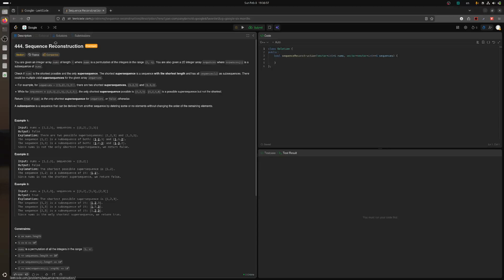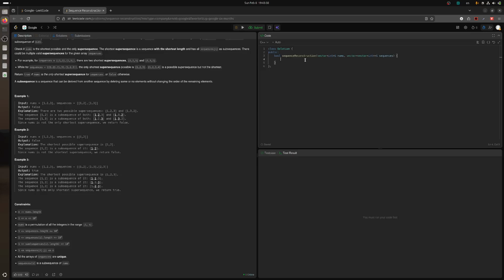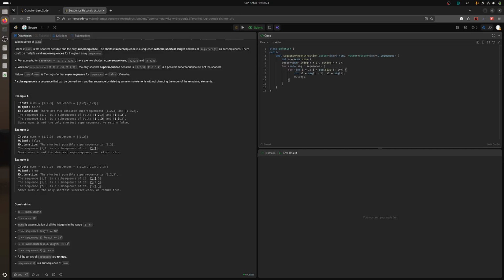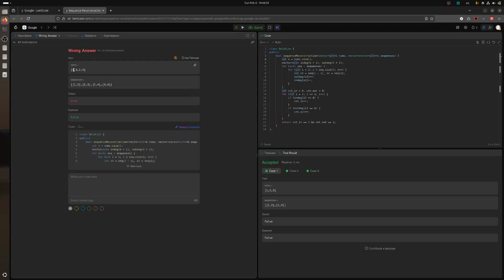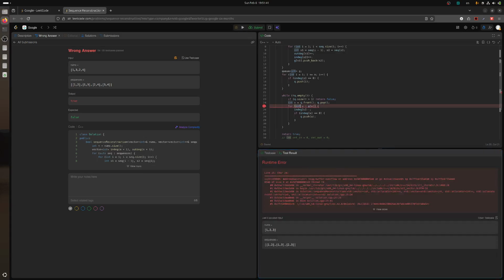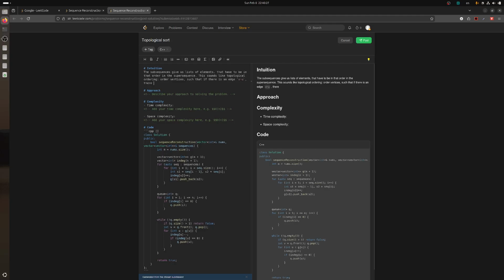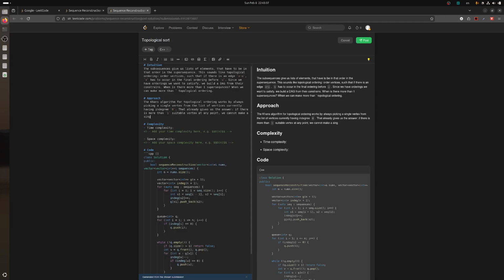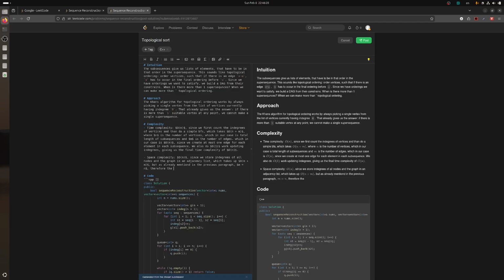Sequence Reconstruction - Leetcode 444 - Road to FAANG #70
topo sort.